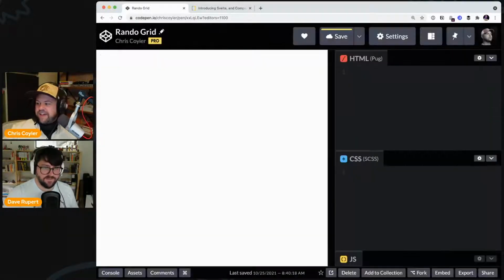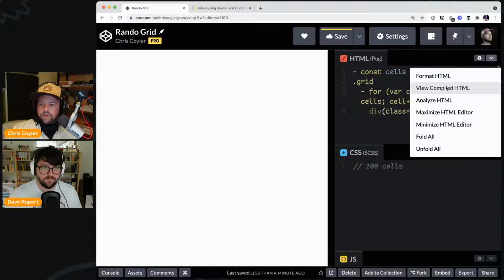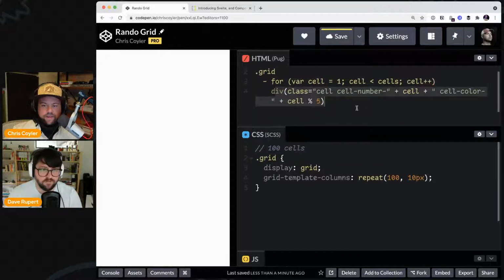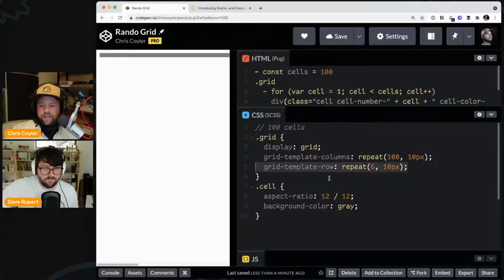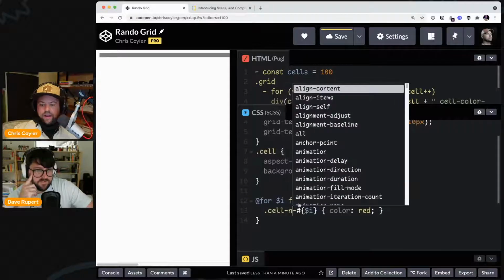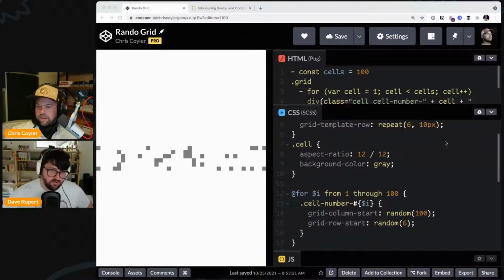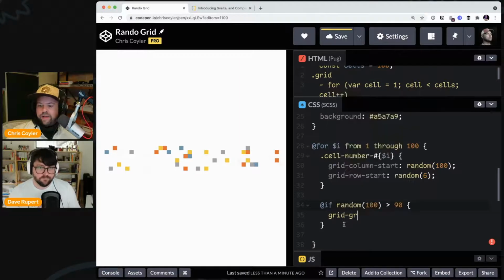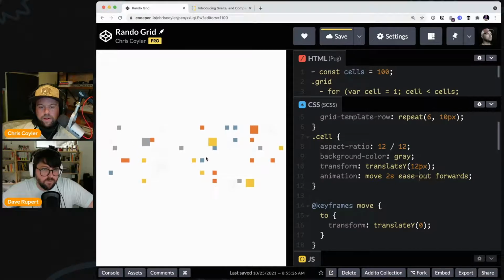Random Grids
After coming across the super cool header/footer motif on Josh Collinsworth's we set about re-creating the randomized grid there, only just doing it from scratch guessing how it might have been done.